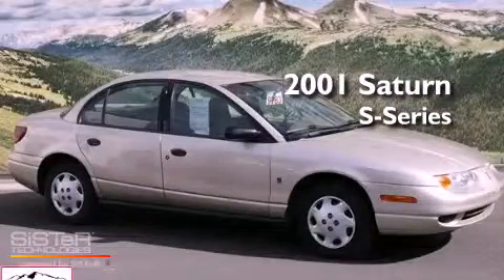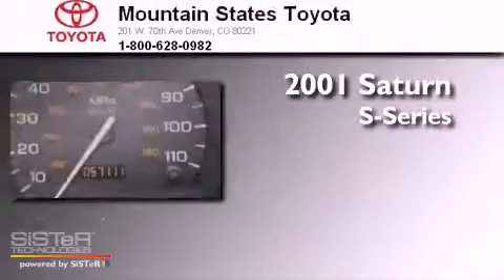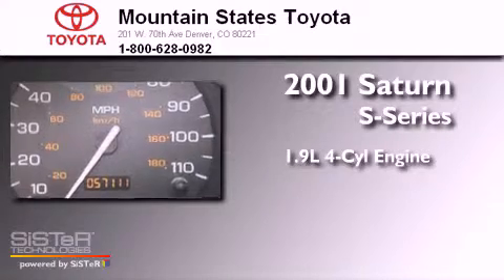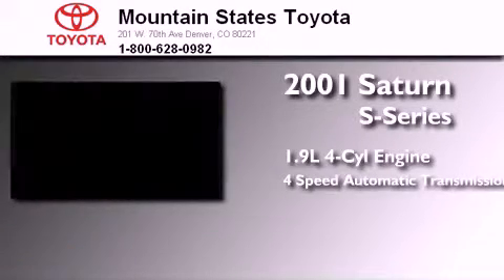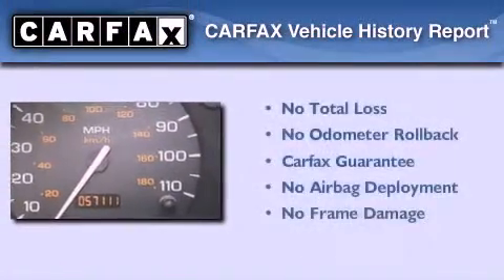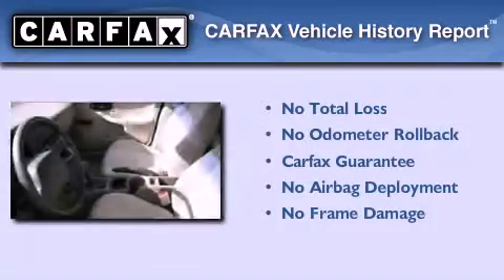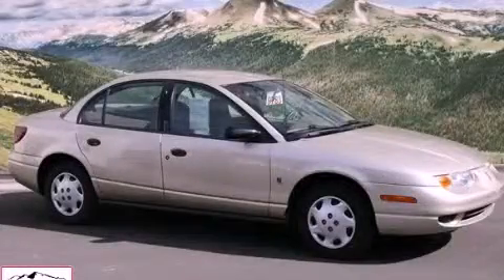2001 Saturn SL1 Denver CO 80221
We are proud to present this 2001 Saturn SL1 .

 Year : 2001
 Make : Saturn
 Model : SL1
 Engine : 1.9L I-4 cyl
 Trans . : 4-Speed Automatic
 Exterior : Gold
 Miles : 75,505
 Interior : Tan
 Mountain States Toyota
 201 W. 70th Ave.
 Denver , CO 80221
 Pre-Owned 2001 Saturn SL1 Denver CO